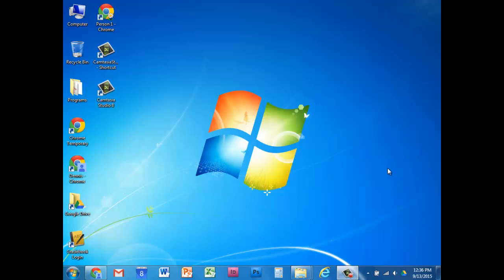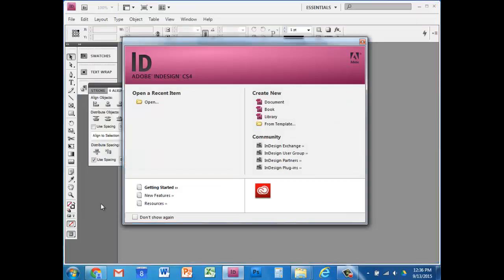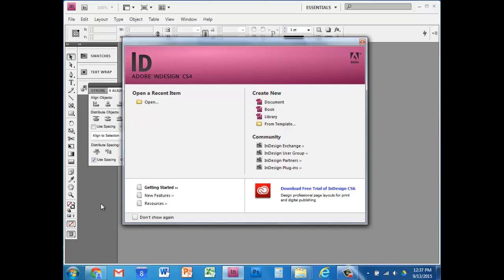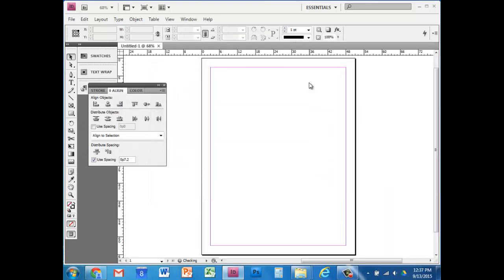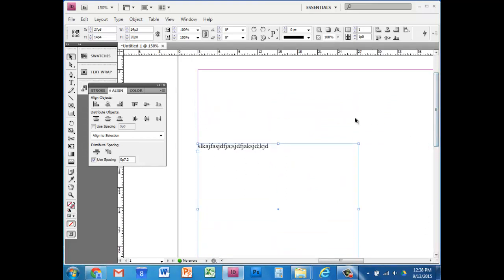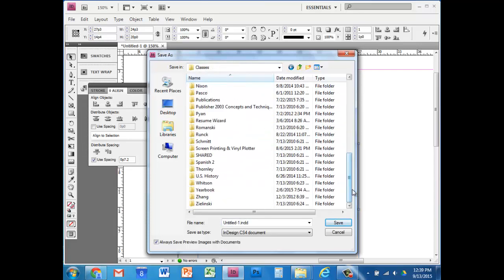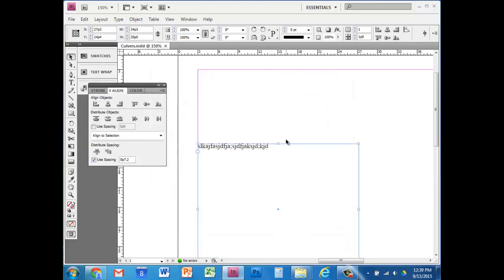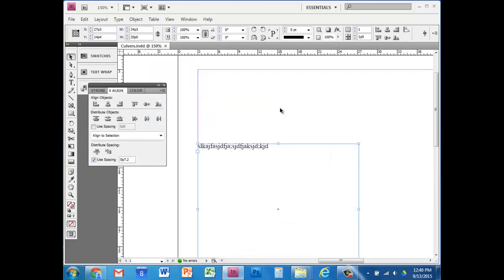HT Lay Out Advertising I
Video on how to lay out advertising using InDesign CS4 part I.